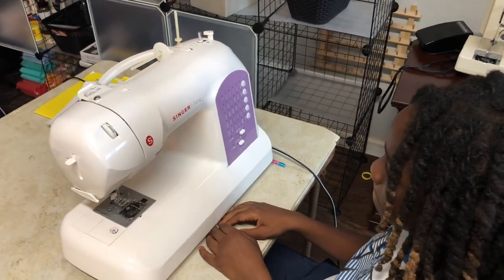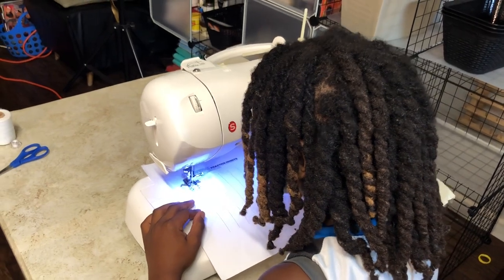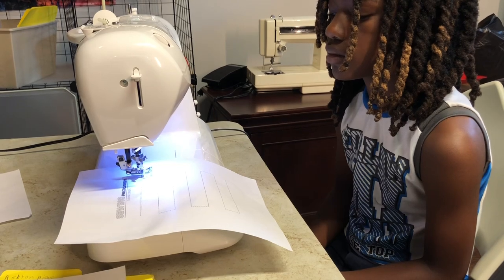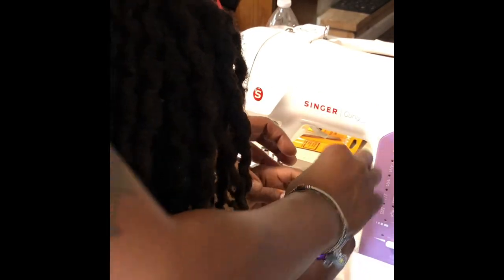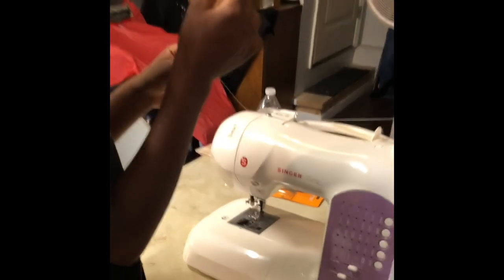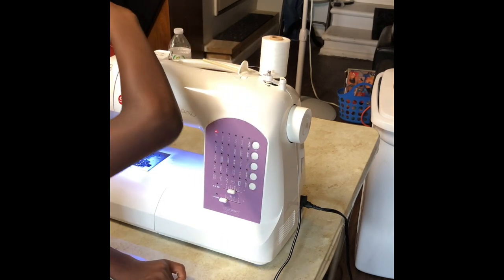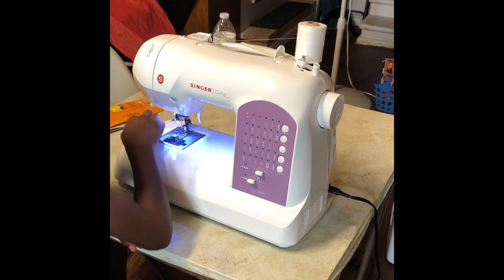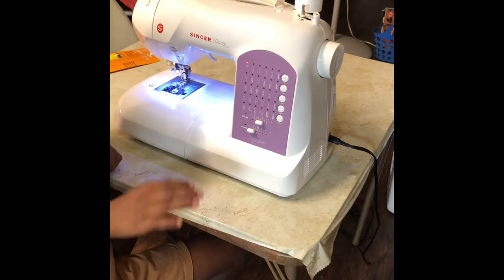LEARN THE PARTS OF A SEWING 🧵 MACHINE / HOW TO STITCH IN A STRAIGHT LINE FOR BEGINNERS 👀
Learn the parts of a sewing 🧵 machine and how to stitch in a straight line for beginners. In this video I am showing you a series of video that’s listed in UNBIASED SEWING CAMP FOR KIDS playlist, how to achieve the skill of learning to sew 🧵. Learning the parts of a sewing machine is the first basic step one should take in learning to sew 🧵. After you learn the parts it’s best to start out practicing your stitches with copy paper 📝 instead of fabric so you don’t waste material. These are the steps I took when I first learned how to sew. I hope you find this series helpful and it inspires you to take out your sewing machine and start to sew. This is part 2 of a 4 part series.
Happy Mail: Unbiased LLC
            Crowley, La. 70527